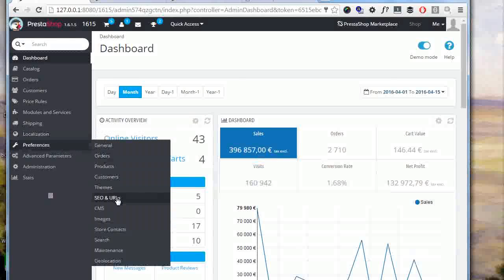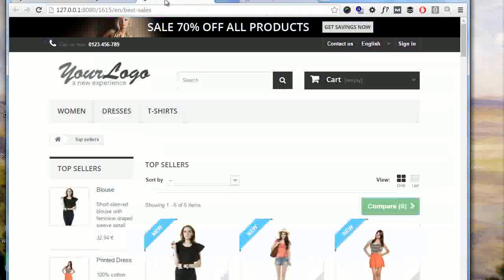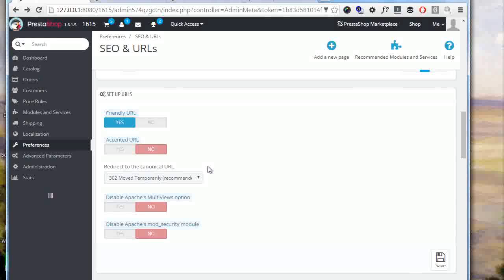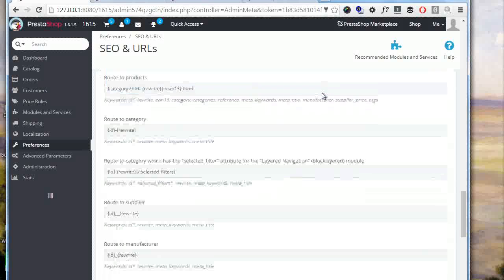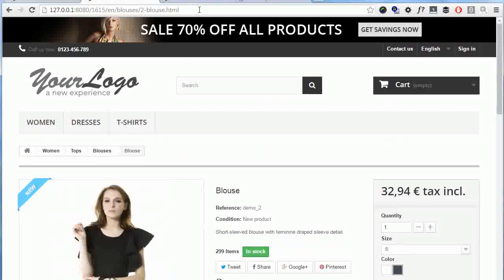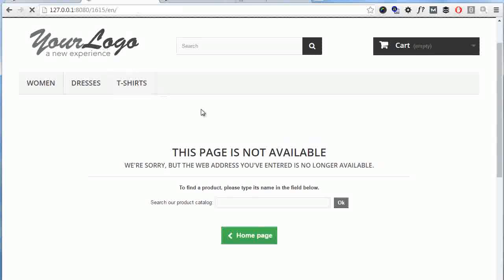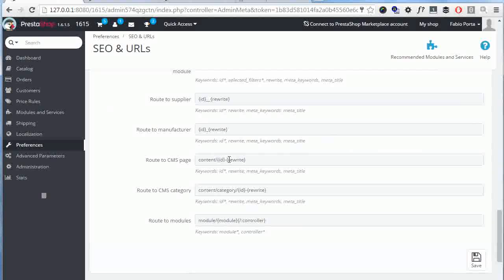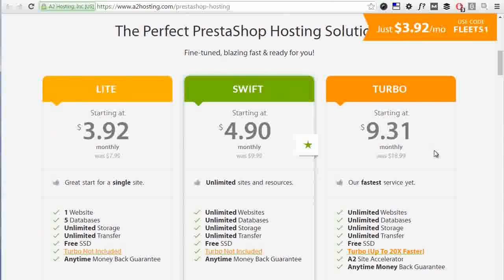How to customize PrestaShop URLs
Let's see how easily we can customize our e-shop's urls with PrestaShop, modifying their structure from the back office SEO and Urls panel.